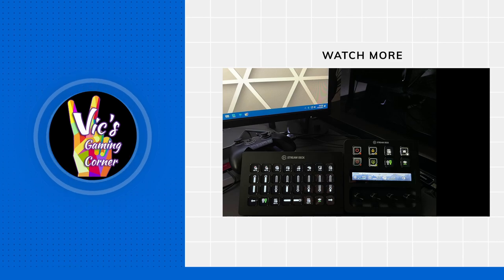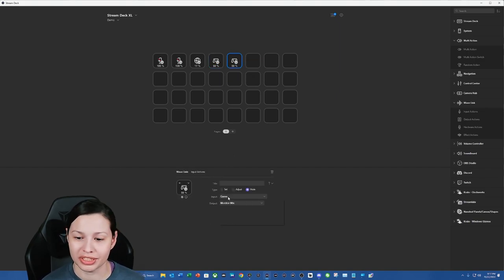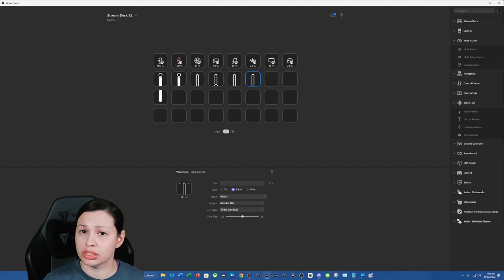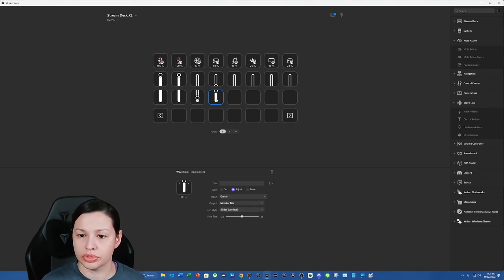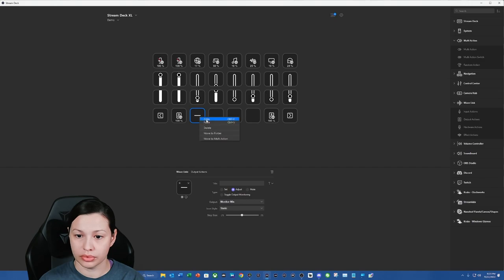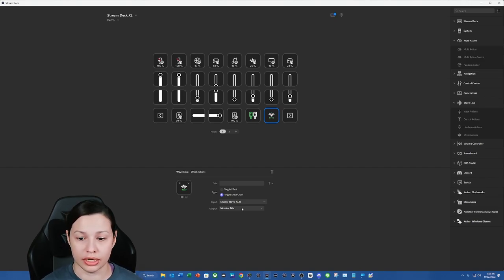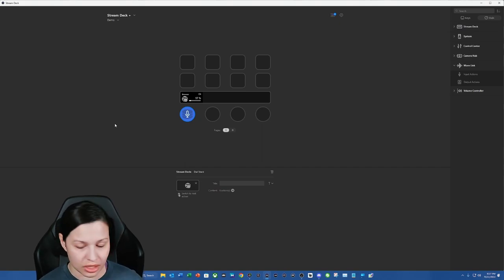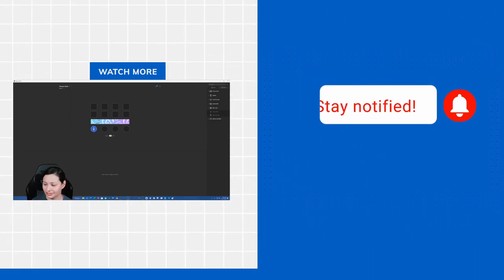Elgato Stream Deck, XL, Plus, & Wave Link Audio Control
in this video I talk about controlling your Wave Link Audio, and how to configure it with your Elgato Stream Deck, XL,  & Plus. Keep in Mind this doesn't control your OBS audio only your Wave Link audio. One thing I forgot to mention was the touch screen where the images are, if you tap the icon it mutes/unmutes the audio channel selected in your stack for the Stream Deck Plus. The look for the timestamp 11:38-12:15. I am sorry I forgot to mention this in the video.

Chapters/Timecodes
0:00 Intro
0:20 Let's Get Started
0:26 Showing Audio Mixer
0:47 Talk about eliminating a Stream Deck Page
1:08 Configure Stream Deck/XL
1:09 Inputs/Monitor Mix
1:35 Copy/Paste Process (Easy Workflow)
2:25 Talk about Separate Audio vs Unified
2:40 Audio Volume Control Configuration Buttons
2:52 Icon Style Slider-Vertical,Slider-Horizontal,Static
4:27 Change the number amount of control for volume up/down
5:00 Carousel the Stream Deck Pages
5:34 Making things look pretty on Stream Deck
5:56 Ask yourself if you NEED to buy a Stream Deck Plus if you have a stream deck
6:55 Admits I'm an Audio Control Freak
7:00 Monitor Mix/Stream Mix Control Mute/Unmute
7:45 Monitor Mix/Stream Mix Volume Control
8:00 Horizontal Sliders vs Veritical to Separate sliders
8:40 Controlling Wave Link Audio ONLY, NOT OBS
8:50 Toggle Output Devices
9:26 Toggle VST Effects on/off for your Stream Mix
10:00 Stream Deck/XL completed
10:05 Stream Deck Plus Configuration
10:30 Dial STacks
10:36 Audio Dial Stacks for this Video others for another video
10:44 Configuring Audio Dial Stack
11:38 Showing the dial moving the audio levels
11:59 Click button to change to next audio channel/input
12:18 Stream Deck Plus elimiated the need for my setup on Stream Deck XL.
12:22 Comparison between Stream Deck, XL, & Plus
12:40 I want to show you something on Stream Deck,XL
13:07 Changing the Touch Screen Background in Stream Deck Plus
13:27 Mentions future Videos for Stream Deck Plus with Elgato Product Control
13:38 Thanks for Watching!